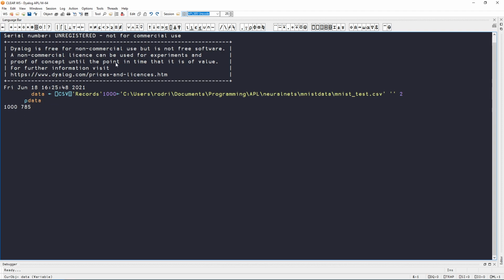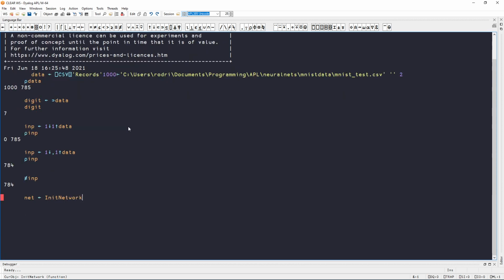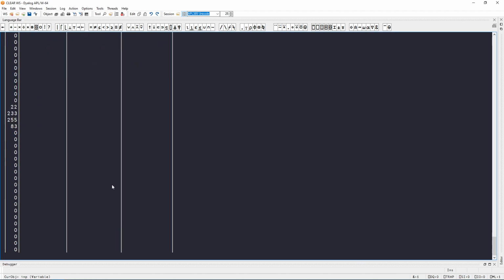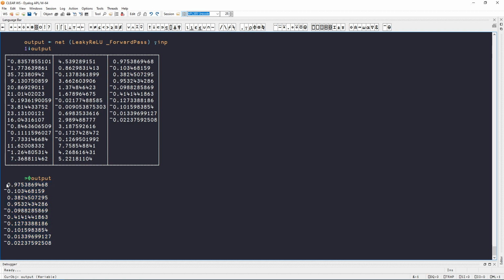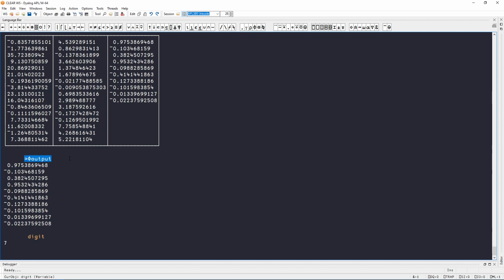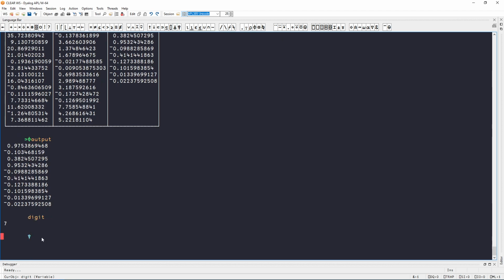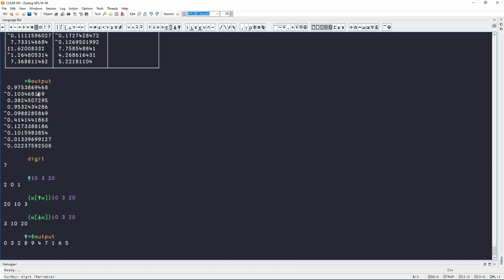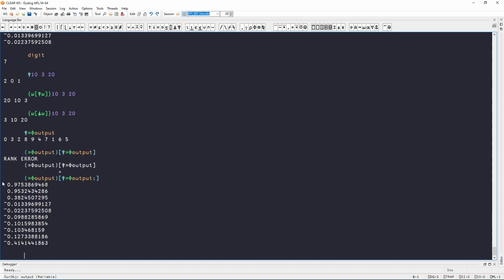37 - Network Classification | "Learn APL with Neural Networks"